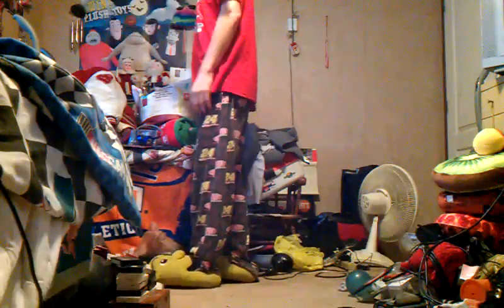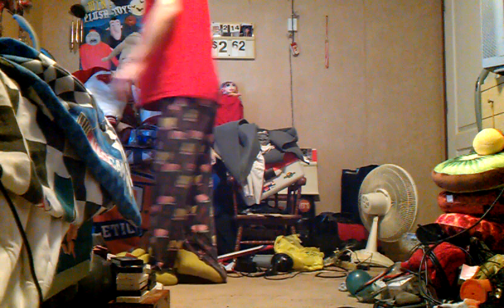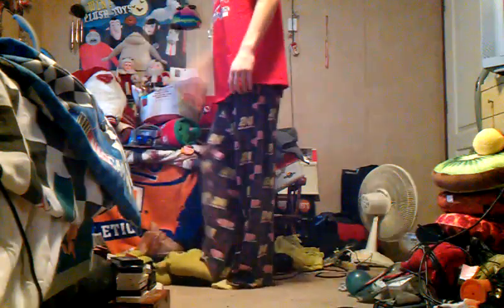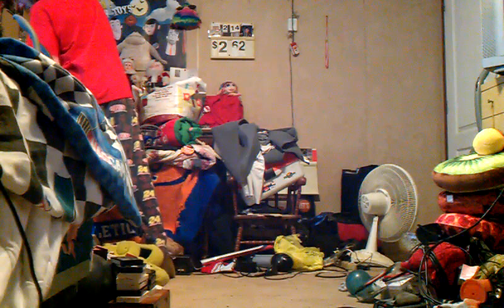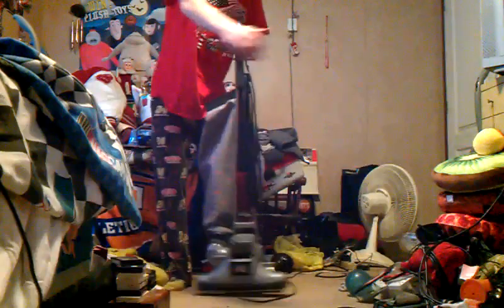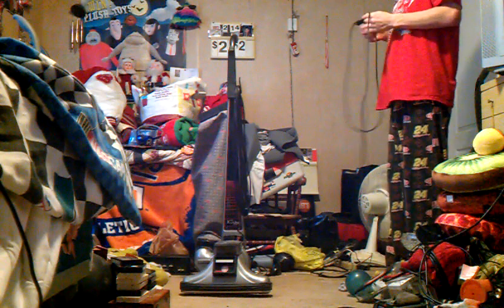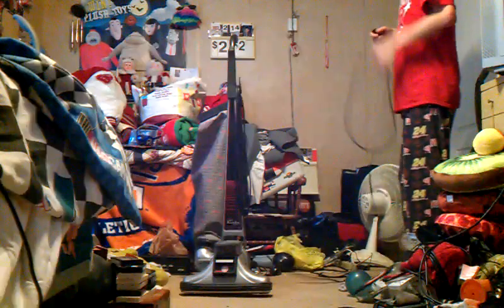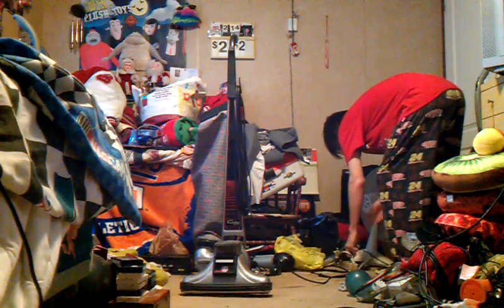doin a follow up on how a my kirby from 1984 and my g4 are running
heres just a random vacuuming video  this video was filmed on january 30th 2019 here is just a follow up video how things a running